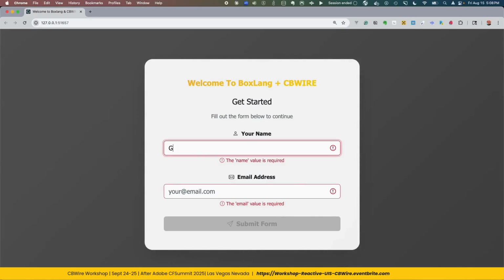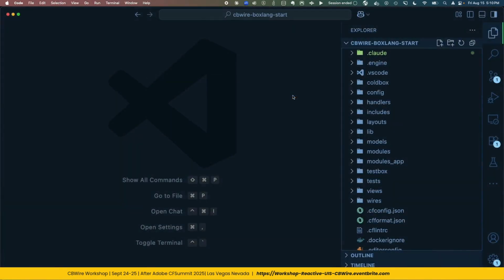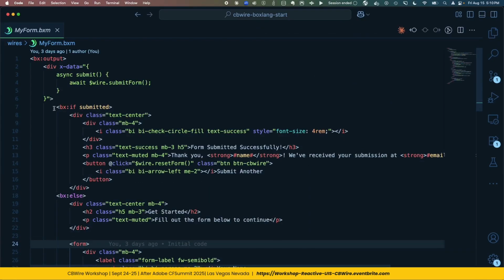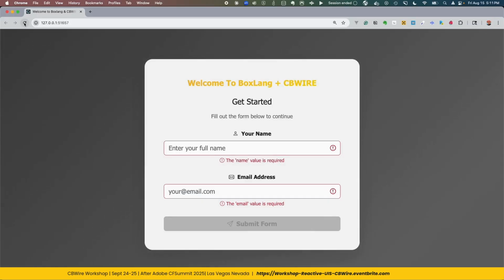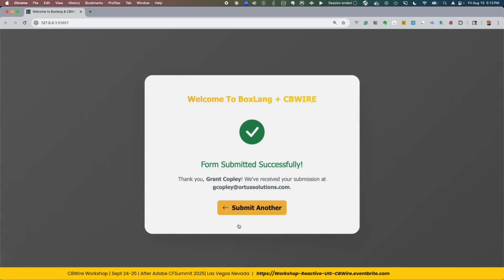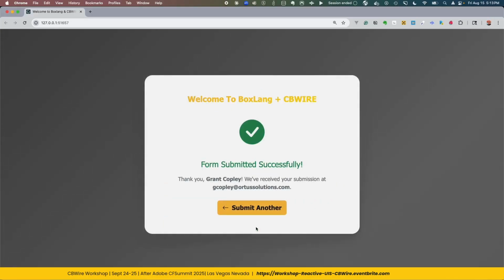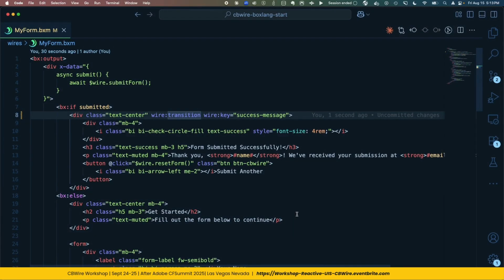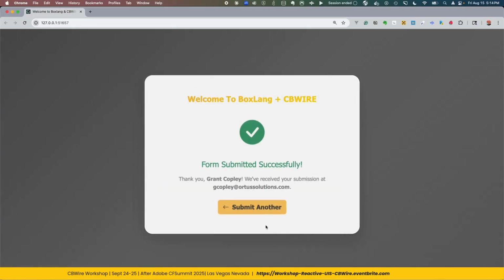CBWire + BoxLang: wire:transition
In CBWIRE, wire:transition is built-in, making smooth UI updates effortless for developers and teams.
Dynamic data updates, live validation, mobile-responsive layouts, and more.
Let’s dive into wire:transition in this quick demo!

🔥 Join the BoxLang Community!